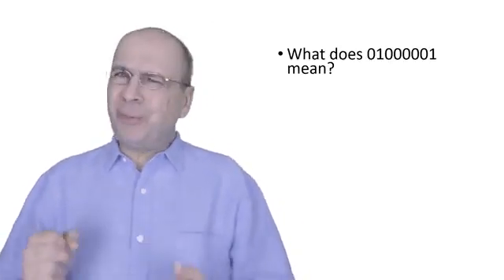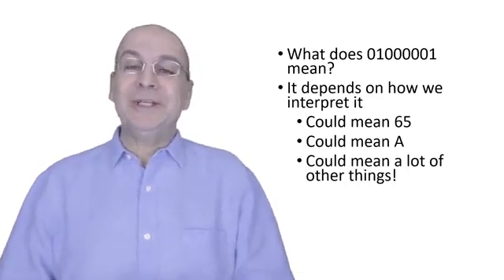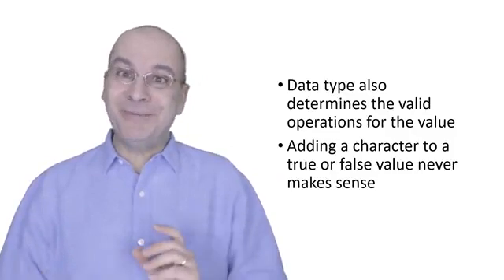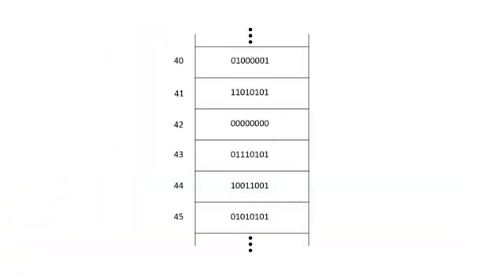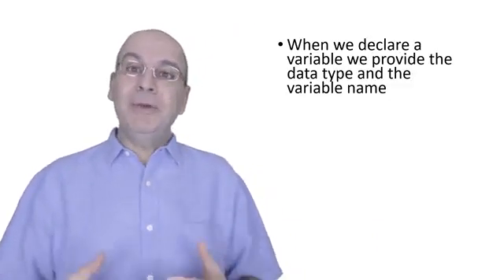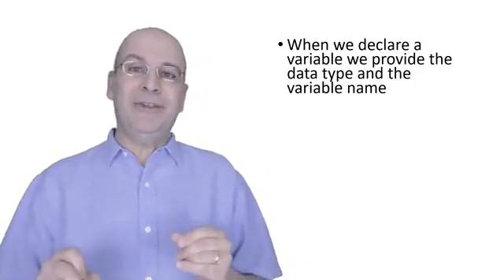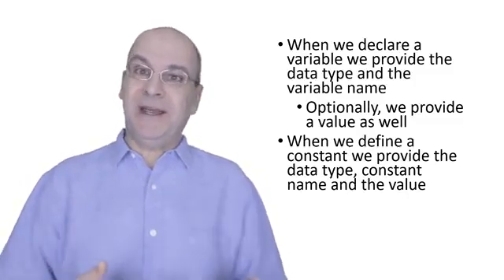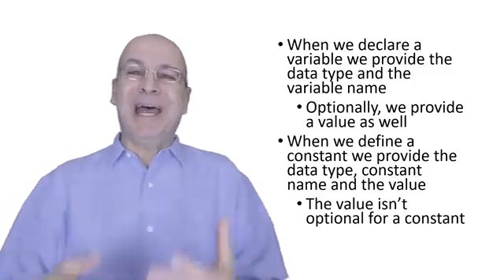Data Types, Variables, and Constants